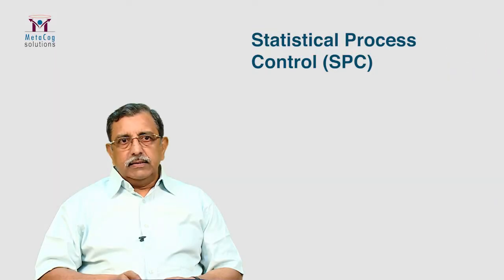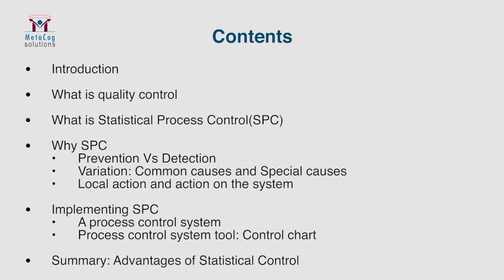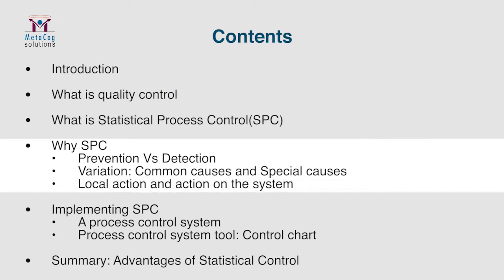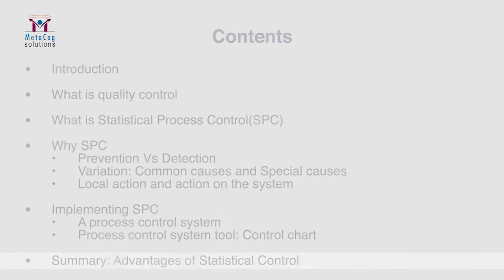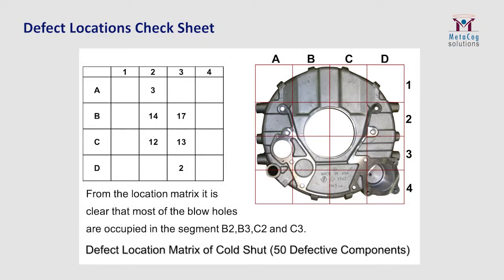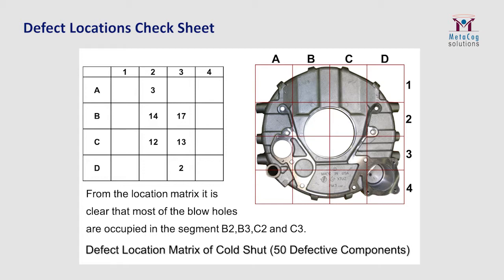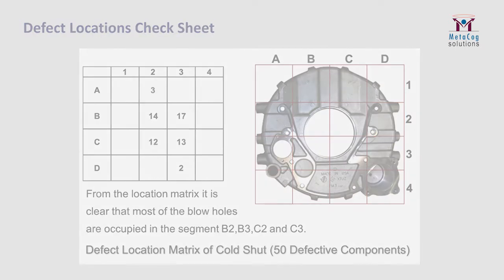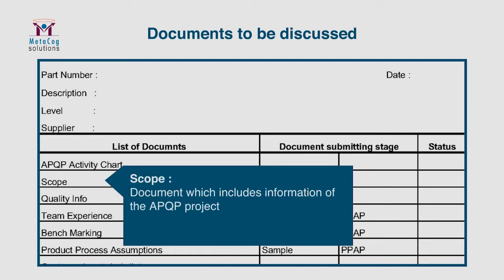Quality Management for Automotive (QMA) Demo